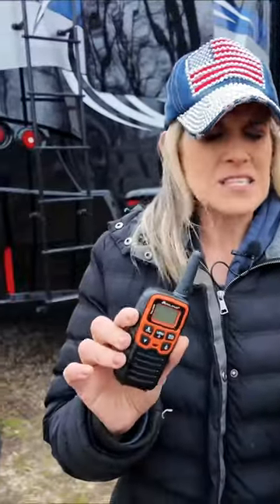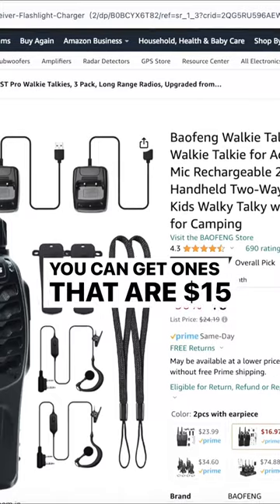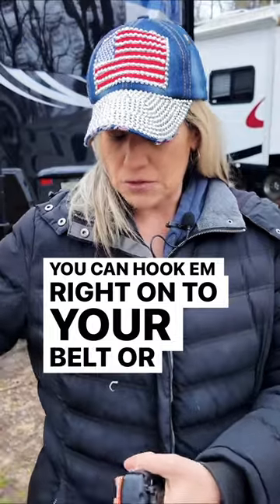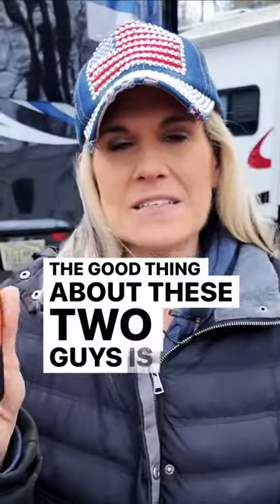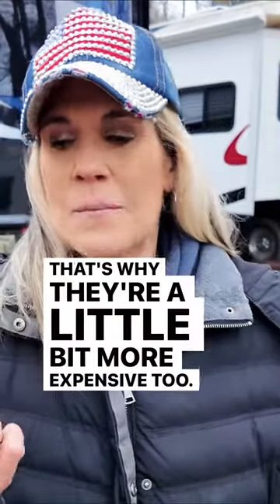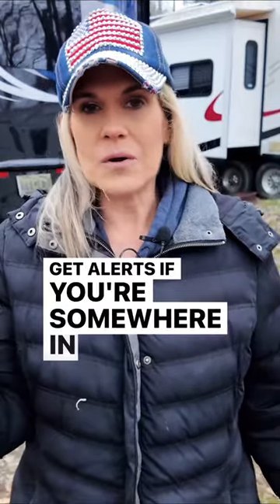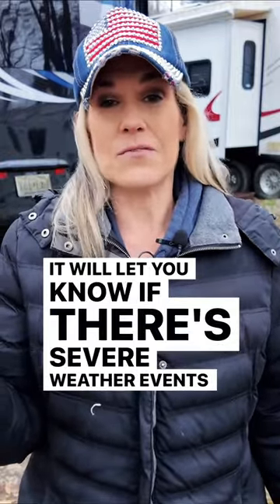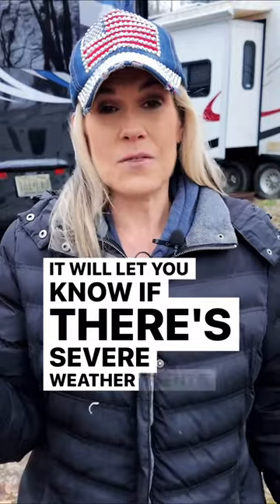👉👉 THIS WILL SAVE YOUR ASS WHEN RVING! 👈👈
This is one item we always keep on board when we RV. They have saved our ass more than once and are very cheap to buy. Put in the comments what are some RV items you must have on your RV!

2 Way Radio